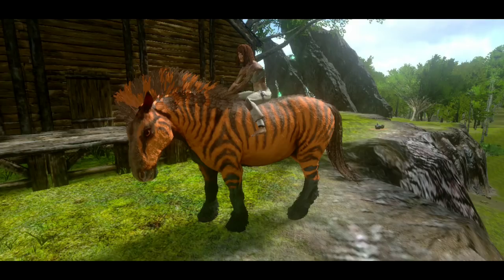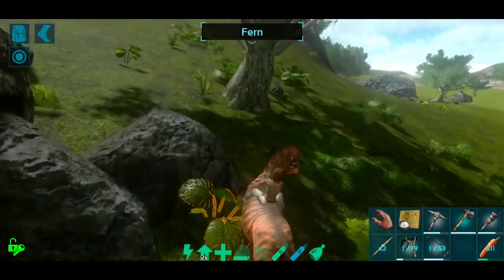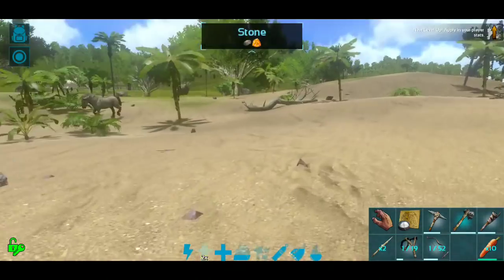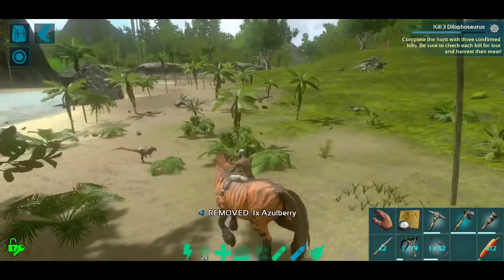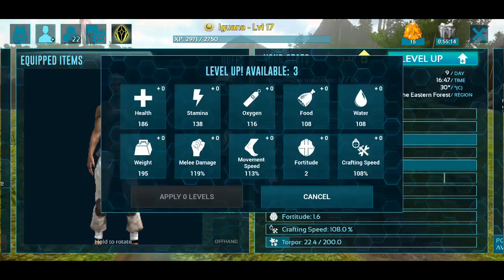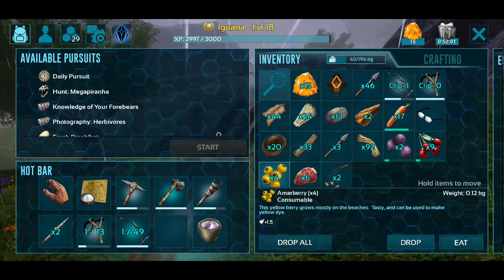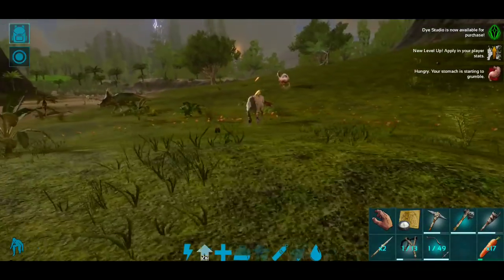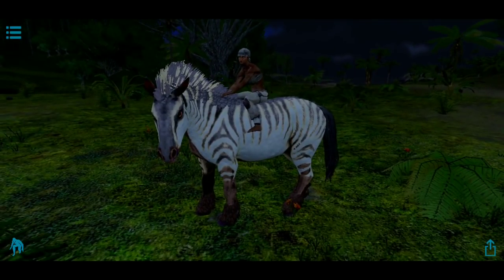NEW HORSE AND A TRAGEDY! EXPANDING THE HERD AND GETTING SOME TOOLS! Solo ARK: Mobile [S2:E5]